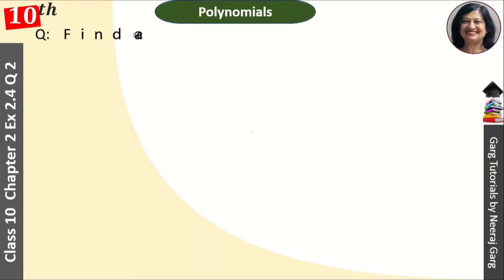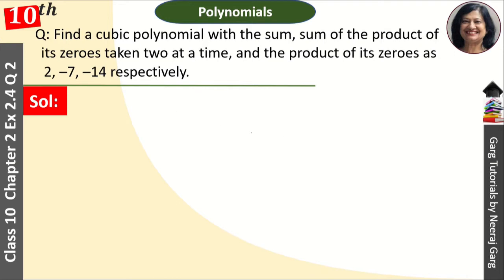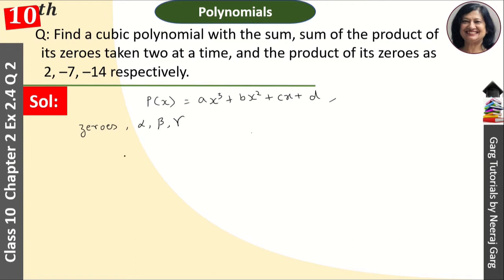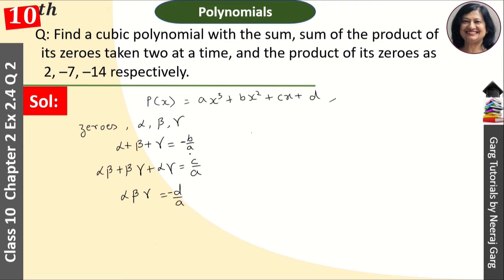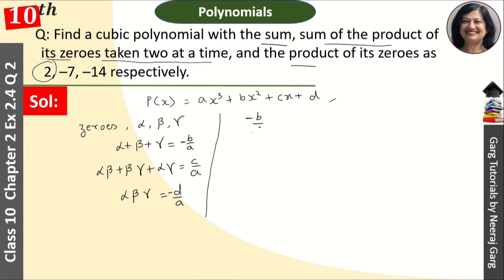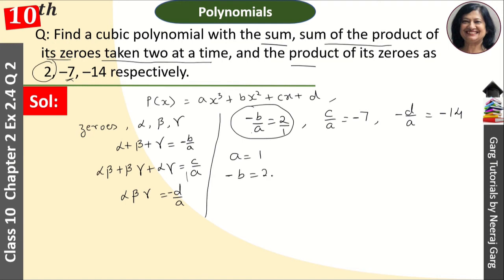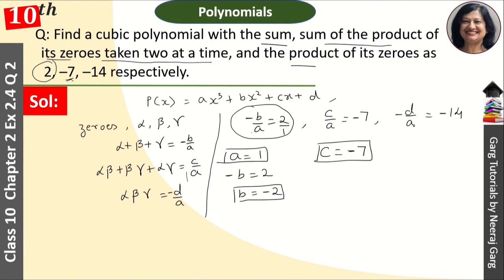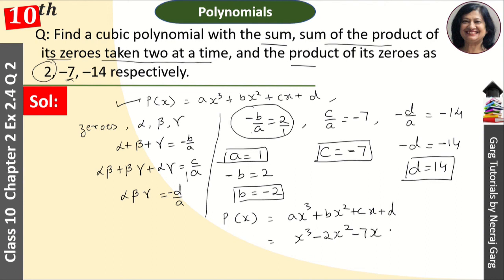Find a cubic polynomial with the sum sum of the product of its zeroes taken two at a time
Q: Find a cubic polynomial with the sum, sum of the product of  its zeroes taken two at a time, and the product of its zeroes as
2, –7, –14 respectively.

About This Video:
Here you learn NCERT solutions for class 10 maths chapter 2 from Exercise 2.4 Class10 Maths Question 2. In this video we will learn How to make Cubic Polynomial when Zeros of the Polynomials are given. Polynomial factorise in Polynomial Algebra is apply factoring in math for NCERT solutions for class 10 maths chapter 2.

Topic Covered:
class 10 maths chapter 2 exercise 2.4 q2
exercise 2.4 class 10th solution
exercise 2.4 class 10 maths ncert solutions in hindi
exercise 2.4 class 10 maths rbse
exercise 2.4 optional class 10 maths
exercise 2.4 class 10 maths ncert solutions question 2
polynomials class 10 questions with answers